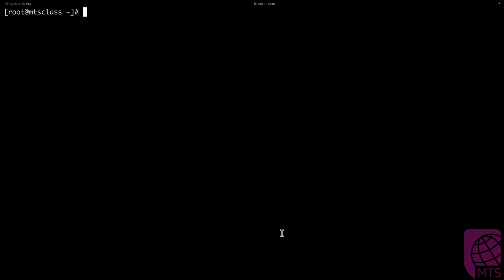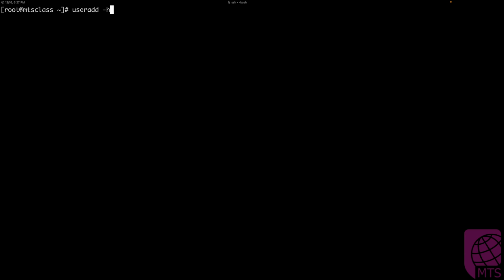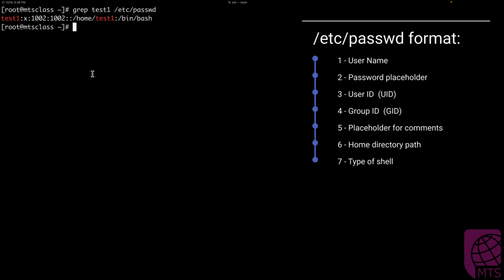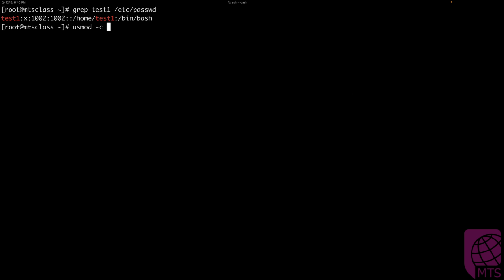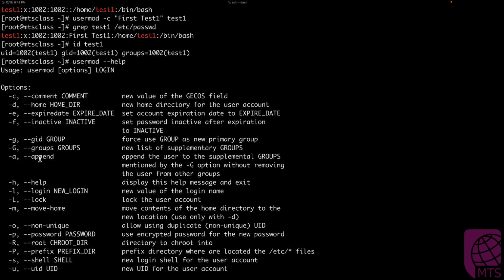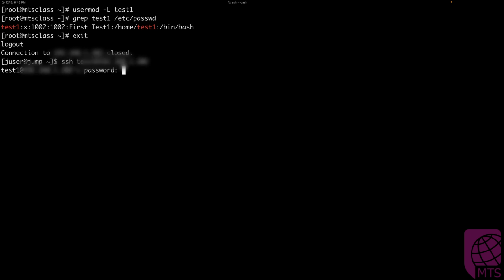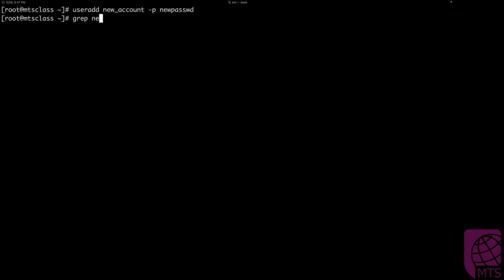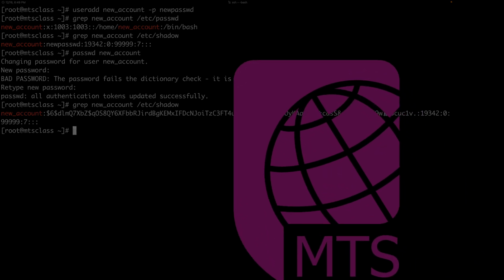MTS | Creating and editing users in Linux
This video explains how to use the useradd command to create a user in the Linux OS and how to user the usermod command to edit the setting for that user.